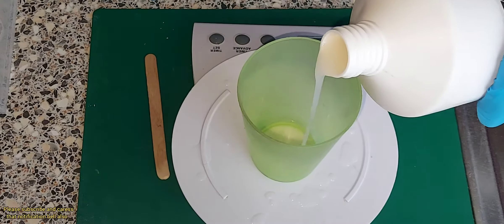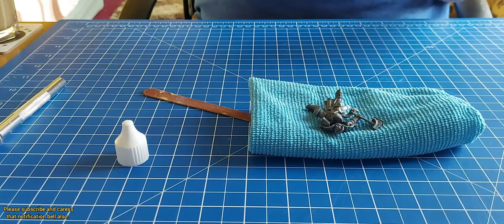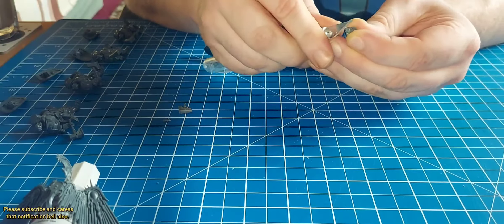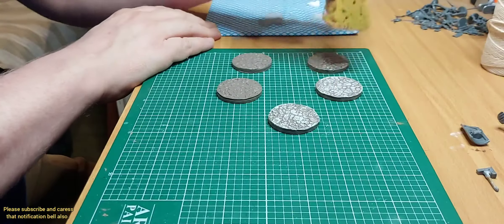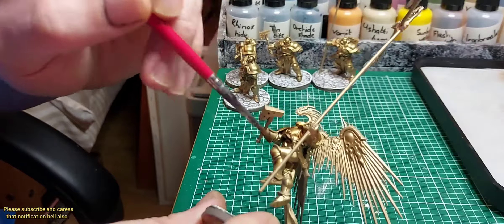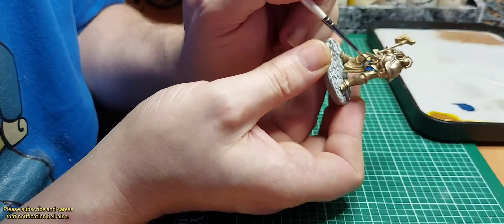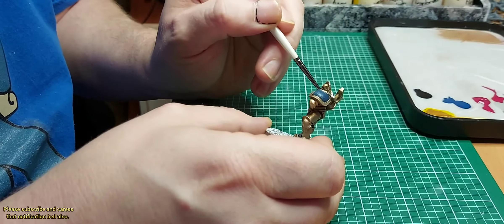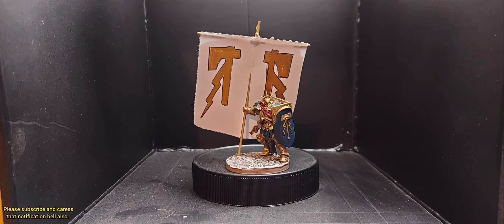Mortal Realms issue #35 - Standard bearer conversions.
Little fun experiment, not sure if it will be "official" but considering these minis will be sitting on my shelf I'm not really fussed about that.